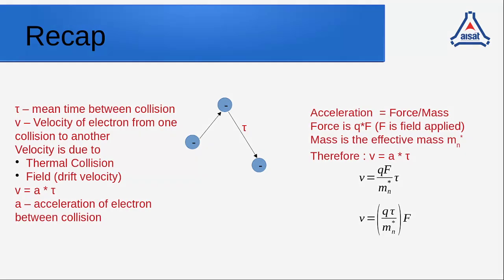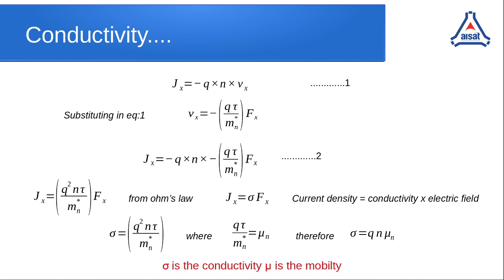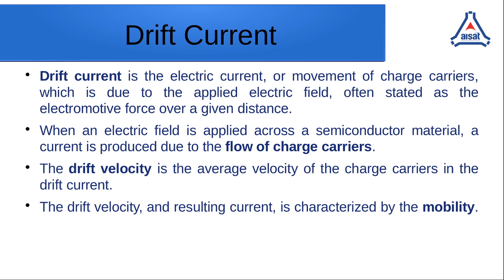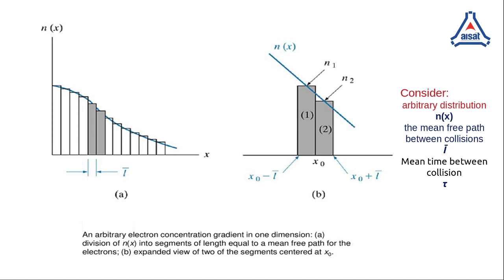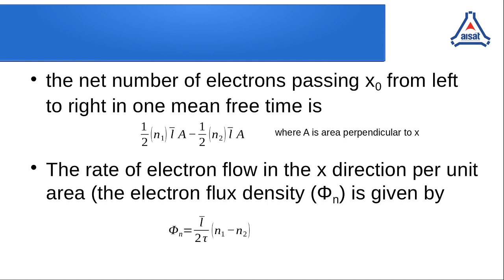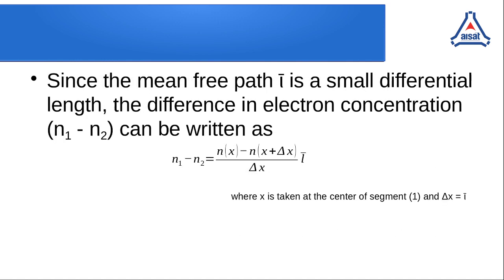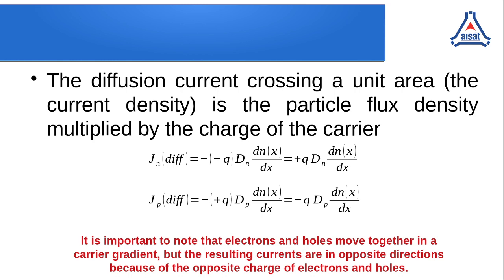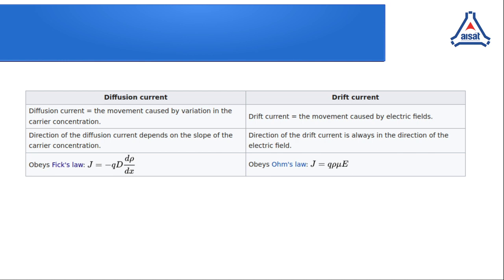Prof. Paul Ansel _ Video Lecture Series_Video_8_ECT201 Solid State Devices_Diffusion Equation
This video of the video series by Prof. Paul Ansel V. on the subject Solid State devices based on the KTU syllabus, the basic fundamentals of semiconductors are discussed. This video makes clarity in drift and diffusion of carriers.